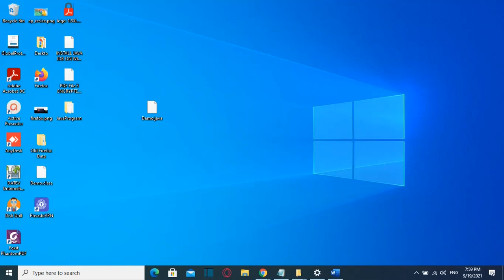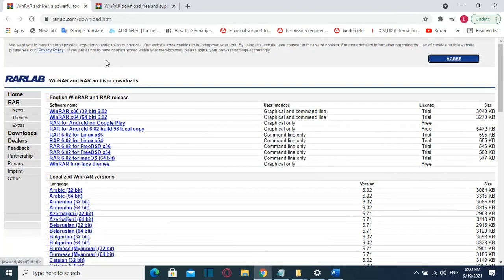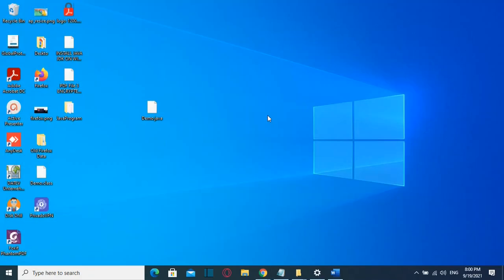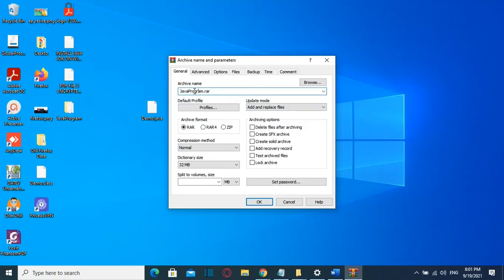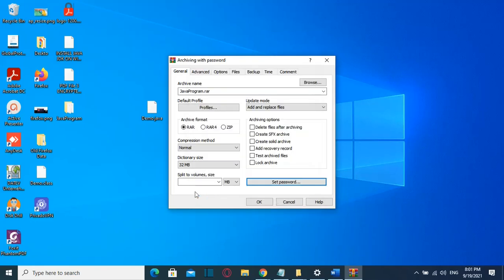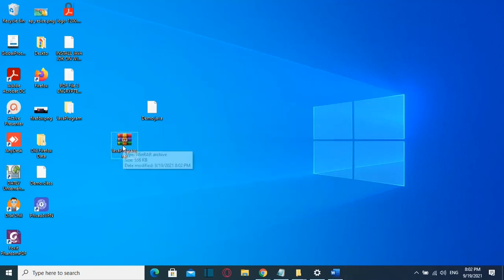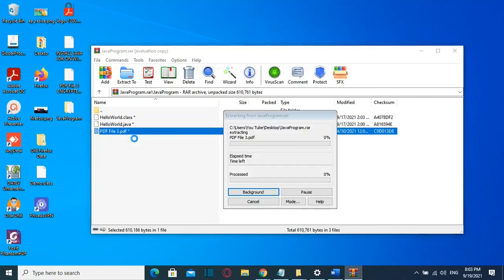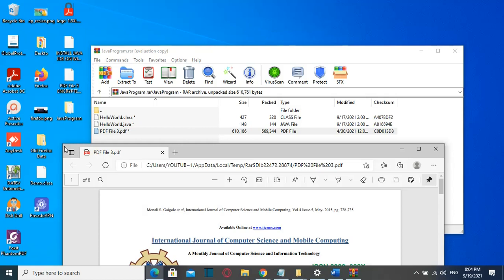Password Protect a Folder | FREE AND EASY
In this video at Learn  TECH I will show you how you can password protect a folder on windows 10.
First of all in order to do that we are going to use a very common program which usually everyone already have it installed on his computer. The program is WinRar. In case you do not have this program you can download it from this web site any version that you want. I will put the link on the description.
So, The folder that I want it to be password protected is this one here with the name: Java Program.
In order to password protect this folder I will click with the right of the mouse over it and then I choose the option Archive this folder.
To download WinRAR
password protect a folder
password protect a folder in windows 10
how to password protect a folder
how to password protect a folder windows 10
how to password protect a folder in windows
how to password protect a zip folder
how to password protect  a file
can you password protect a folder
how to lock a folder in windows 10
how to lock a folder using winrar
lock a folder
encrypt a folder
password protect folder windows 10
password protect a folder free